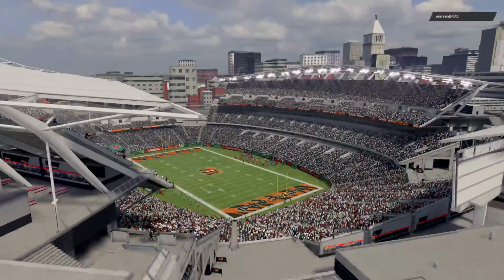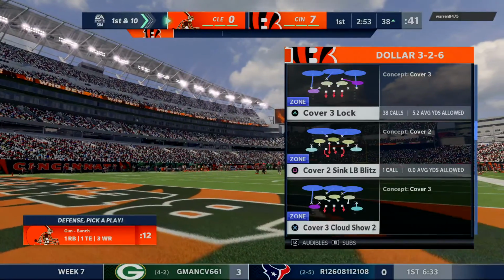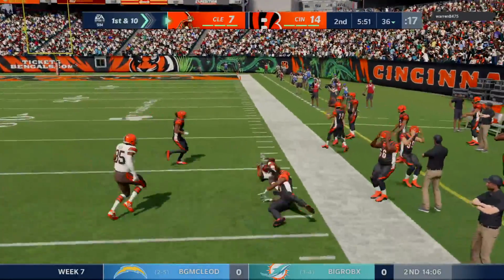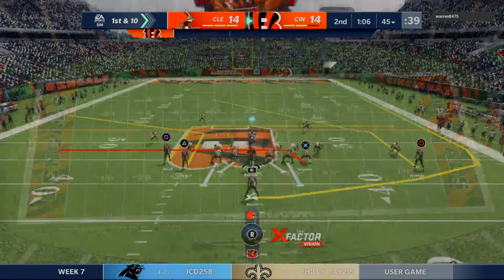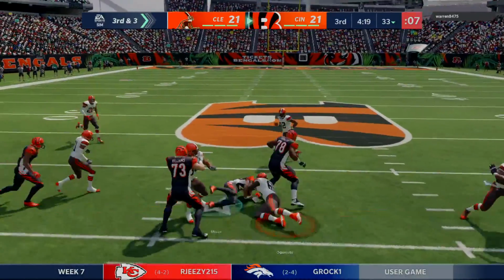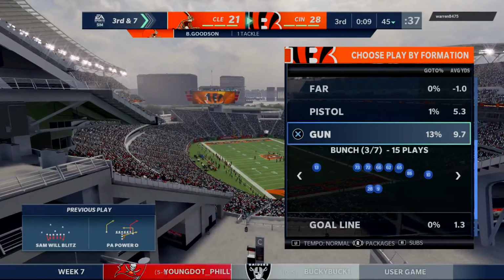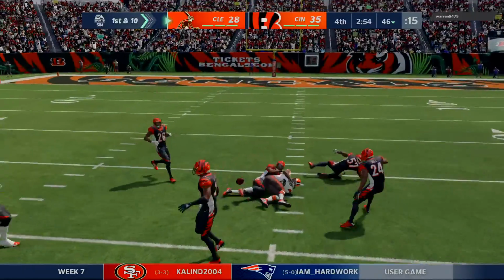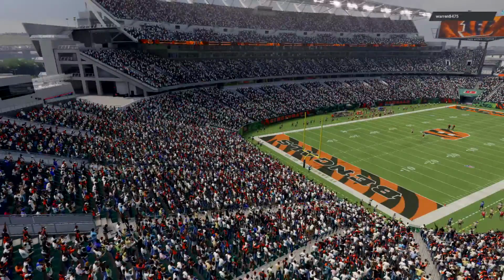Jay2datop's Live PS4 Broadcast